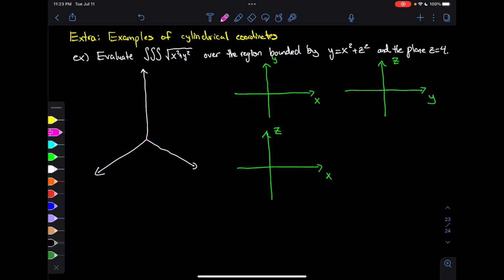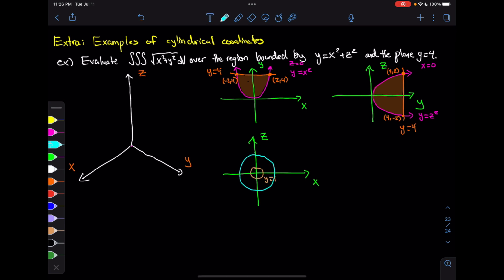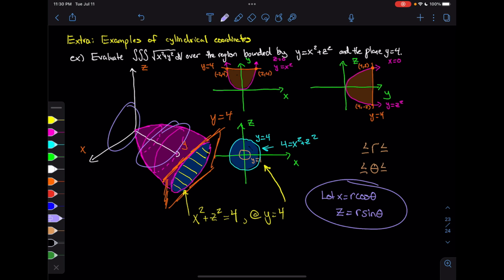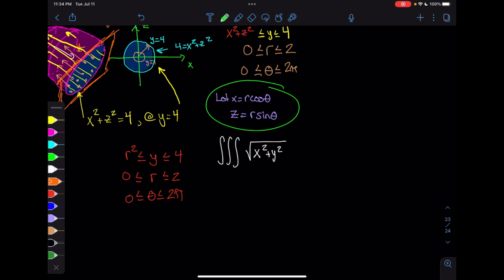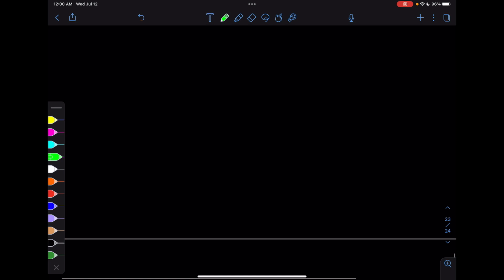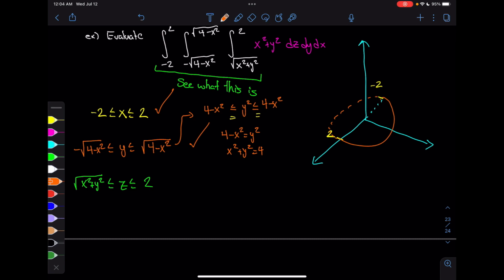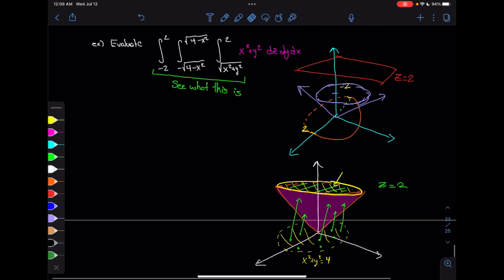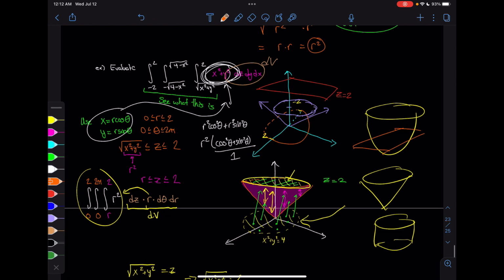Week 3 | Lesson 12 | Cylindrical coordinates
0:00 Intro
0:42 Example 1
1:00 Use traces to identify the region of integration
6:22 Slightly different use of polar coordinates
14:26 Example 2